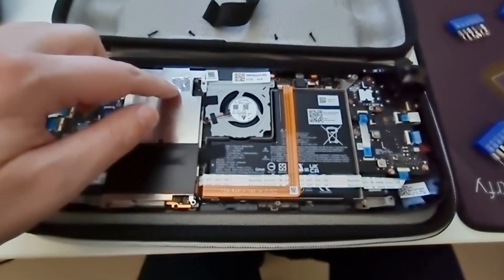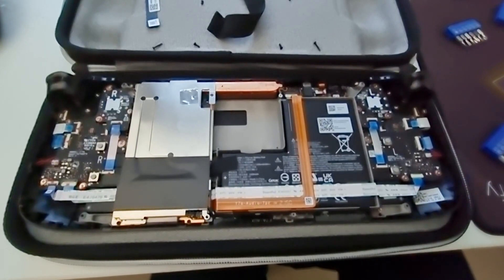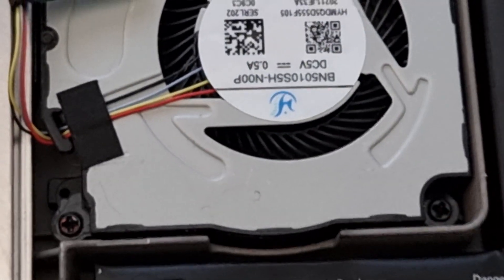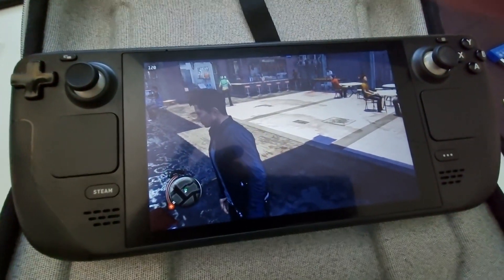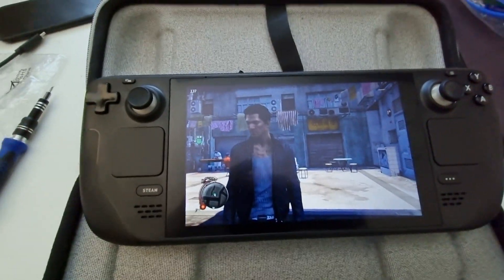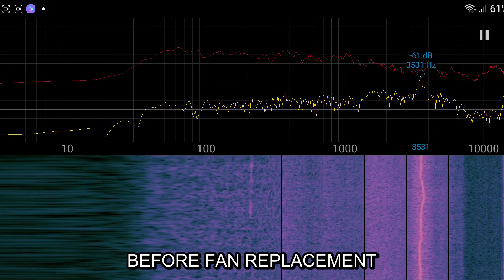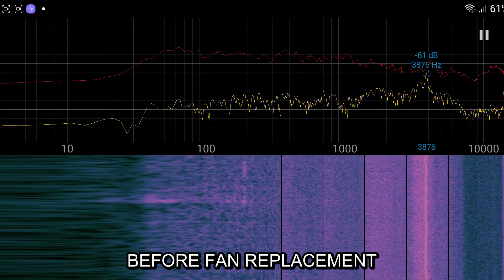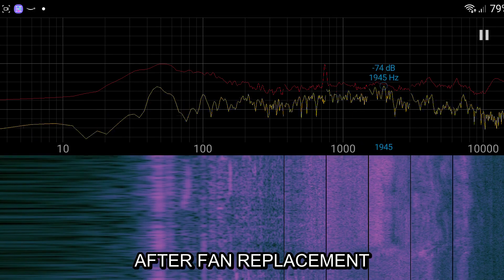Steam Deck Fan Replacement EASY WAY!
You DO NOT need to remove the metal shield as shown in iFixit's guide.

Advice for swapping the loud Delta brand fan for a quieter Huaying brand fan.

Game is Sleeping Dogs, but my brain decided to say Watch Dogs instead 😩